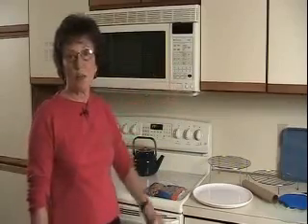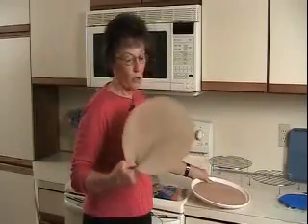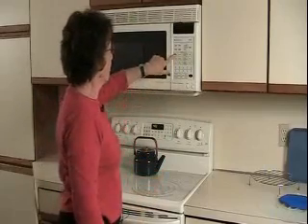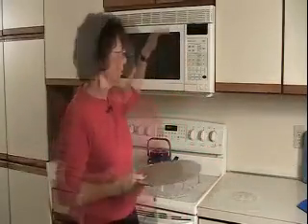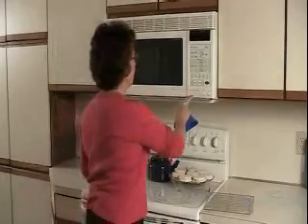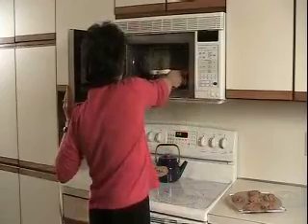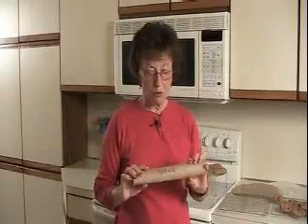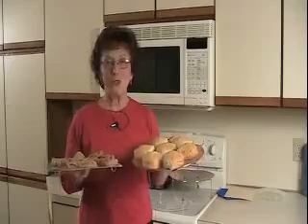Understanding Convection Cooking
Learn with easy, step-by-step instructions how to use the convection feature on the micro-convection oven: When to preheat; How to change temperatures; How voltage influences preheat times; When to convection cook with one layer, when to use two layers; How to extend cooking time; Recommended cookware; How convection oven varies from regular oven and much more. Janet Sadlack has been teaching about the micro-convection oven for years at RV rallies and conventions and brings her expertise to you in easy to follow instructions. Although information is directed to Sharp oven, it can be useful for other brands.